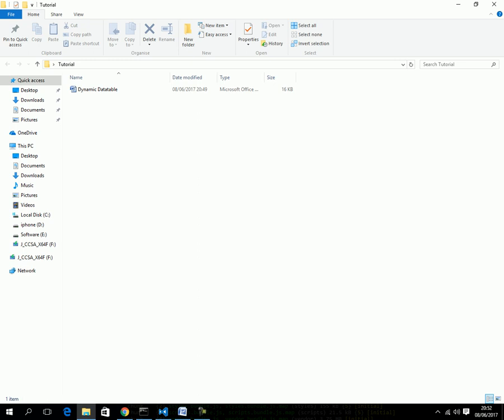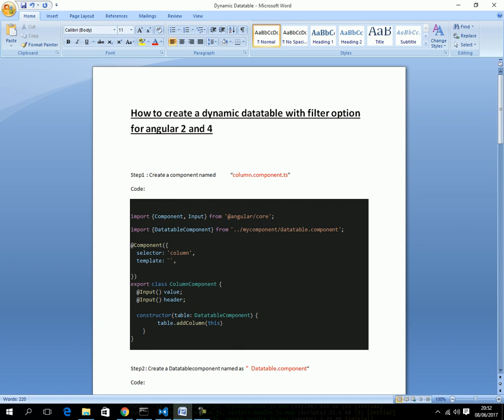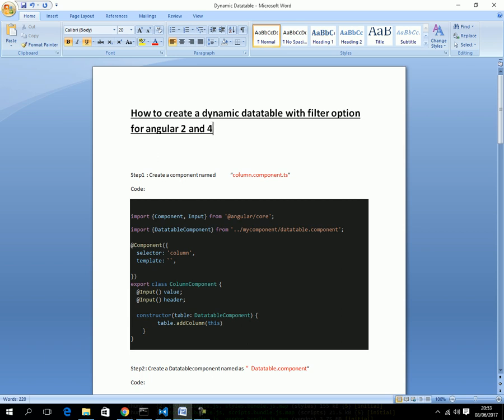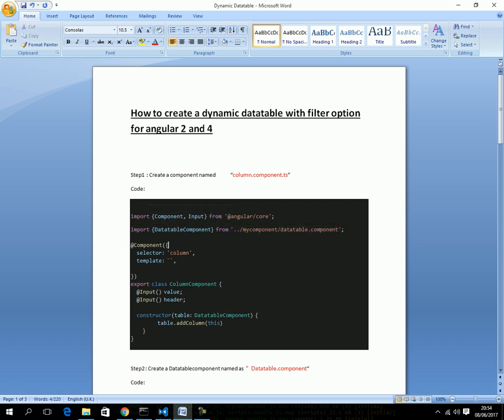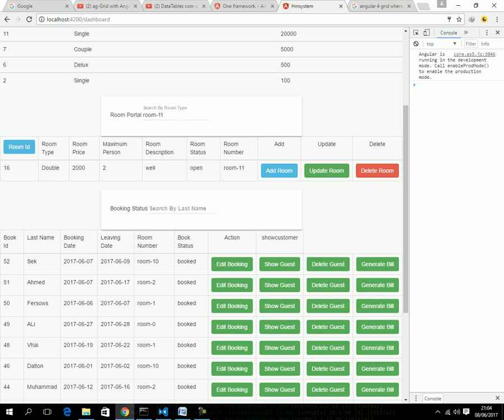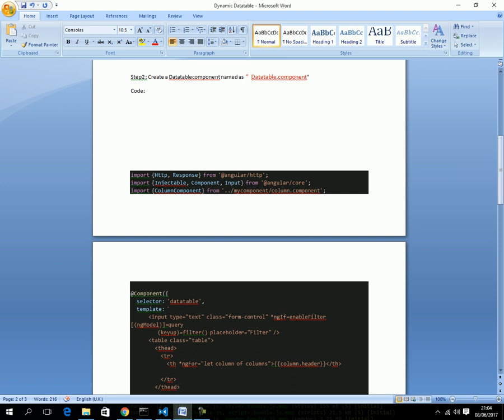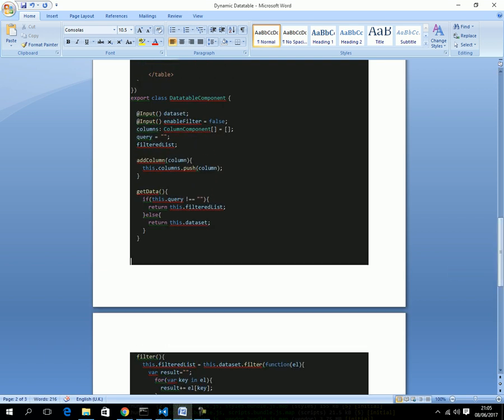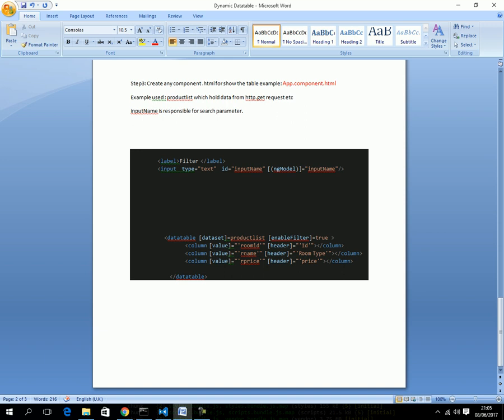Angular 4 DataTable Filter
Angular 4 DataTable with  Filter